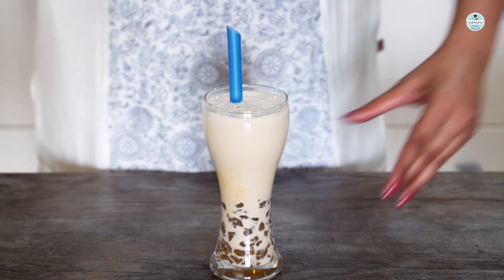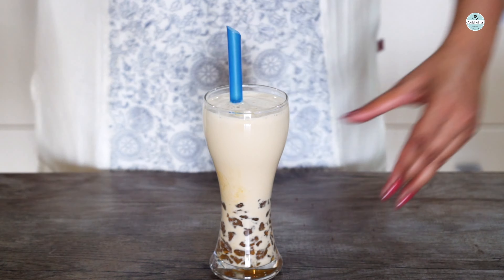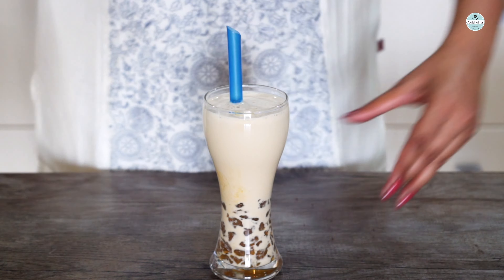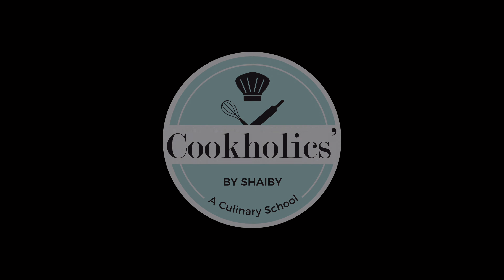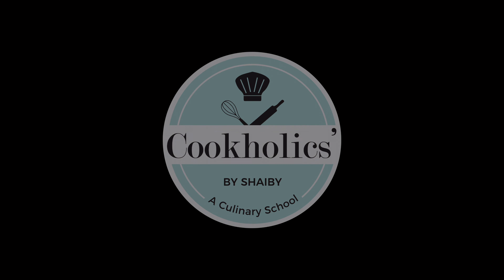Bubble Tea Coffee Frappe with Homemade Bubbles from scratch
These super delicious and yummy bubble tea is an obsession and a fun drink. But the bubbles are very difficult to find. Lets not worry and nake our own bubbles at home as they are super easy.

Bubble Coffee Frappe

1/4 cup Tapioca Starch
1/4 cup water
2 cups water
1/2 cup sugar
1 tbsp coffee powder
200 ml Milk (chilled)
1 tsp Sugar
1 tsp Instant Coffee Powder
1 scoop Vanilla Ice Cream
5-6 Ice Cubes